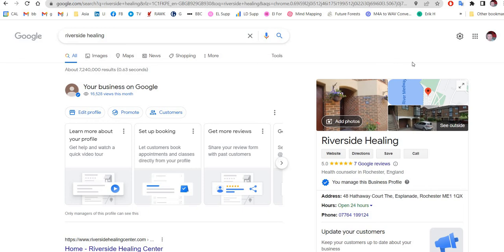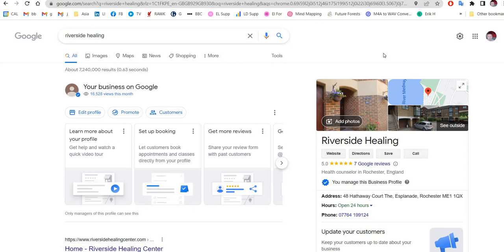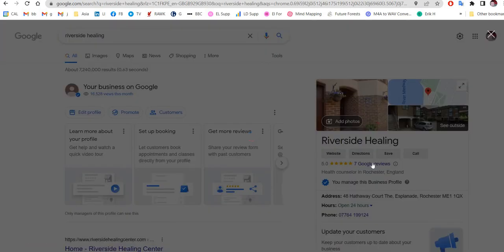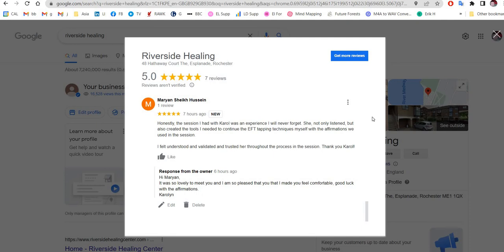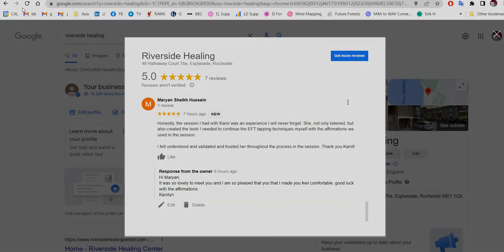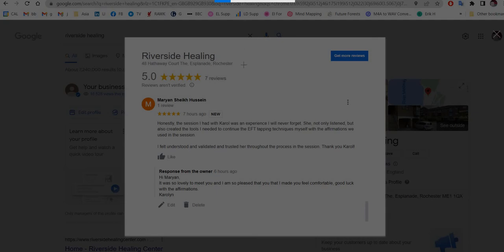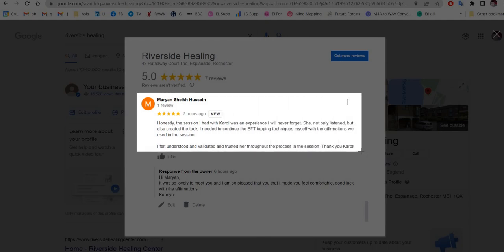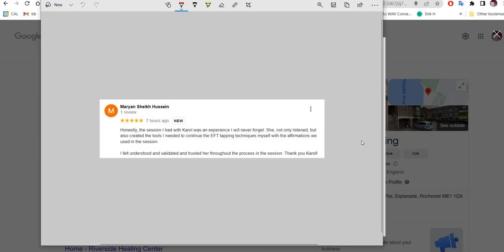Take a screenshot of part of the screen in Windows 10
Online Wordpress and web training from Gerard Evans at Abisti Web Consultants, established 1999.  Based in Lewes, East Sussex, UK but avaialble across the globe via Zoom.

Happy Customers:

“For a complete novice in webpage creation, my two hour training session with Gerard was not only informative and incredibly useful but he managed to make it fun and interesting too! Thank you very much Gerard, I'm not quite as nervous about updating our website now :)”
- Brenda Hargreaves, Teaching Entrepreneur Association

“Excellent Wordpress training so relieved to have found Abisti would highly recommend their services. Always a prompt response.”
- She Diebschlag

“First class advice, especially on Wordpress but also on web page design. Easy to reach, attention to detail and sympathetic response to site objectives. Can strongly recommend”
- Anton D’Abreau

“Gerard went above and beyond in our consultation together. He was extremely patient and thorough. Thank you!”
- Lianna Lee

“Excellent service with help for Wordpress, tailored exactly to my needs. Highly recommended”
- Jennifer Layton